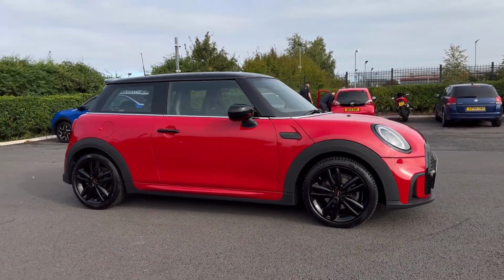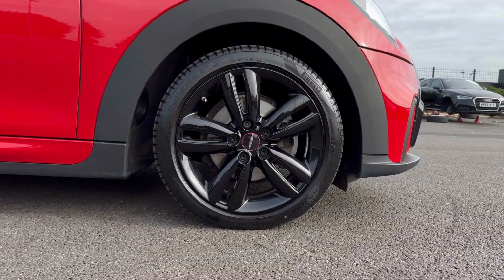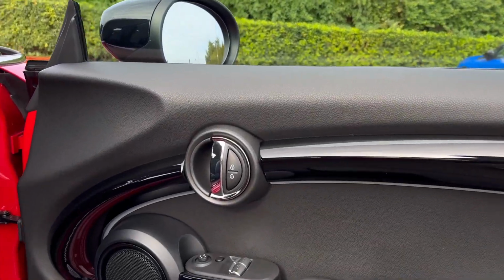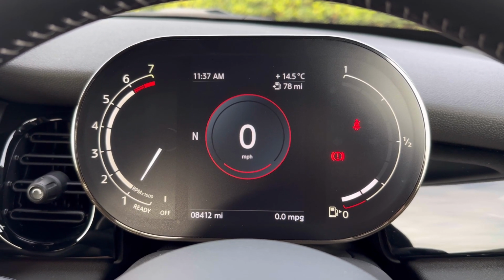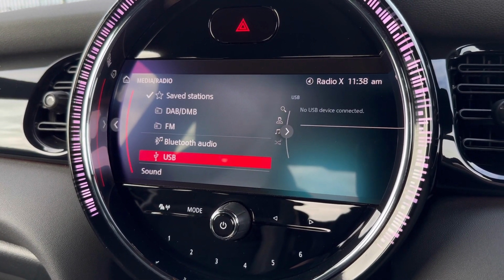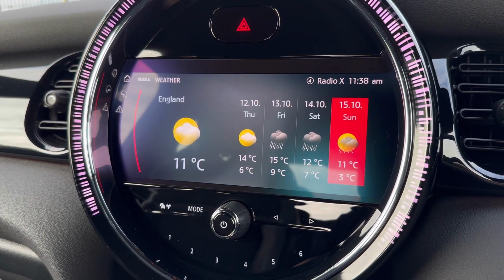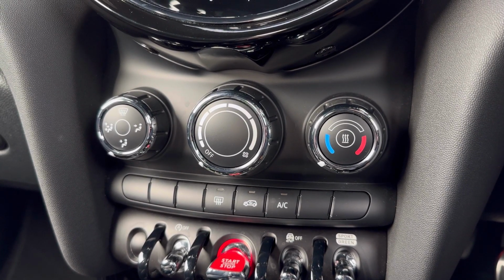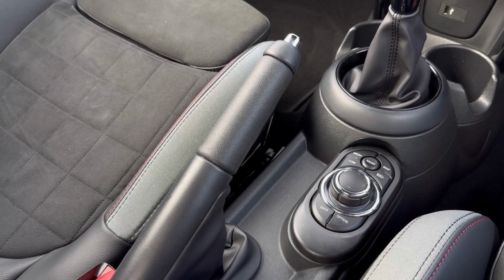Used MINI Hatch Cooper Sport | Motor Match Chester | SV22KTL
The John Cooper Works styling gives this MINI its earned Sport title!

Just into our stock, this MINI Hatch Cooper Sport in red, is now available for sale from Chester.

Reg number: SV22KTL
Fuel: Petrol
Transmission: Manual
Mileage: 8,412

Top Features
- John Cooper Works Body Kit
- Rear Parking Sensors
- MINI Driving Modes
- Bluetooth Audio & Calls
- Apple CarPlay

Time Stamps
Introduction 0:00
Exterior 0:07
Interior 0:47
Cockpit 1:24
Media System 1:50
Contact Information 3:39